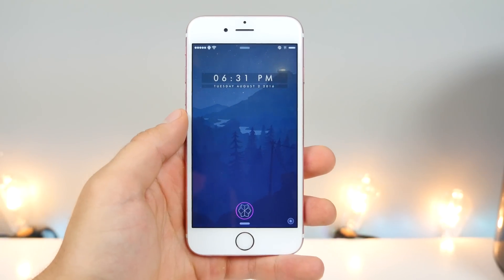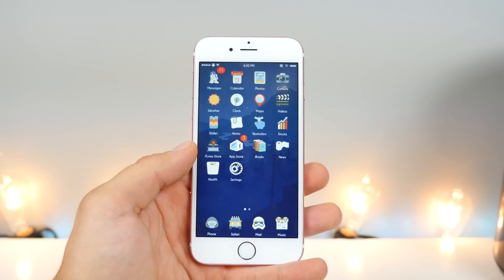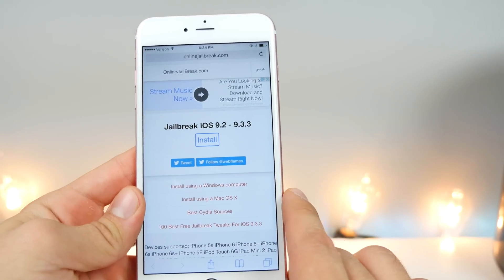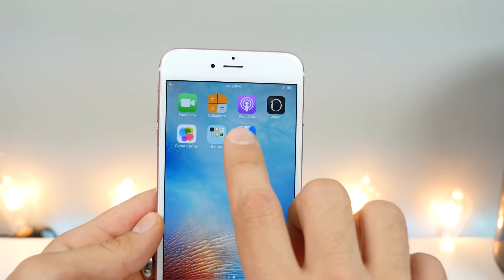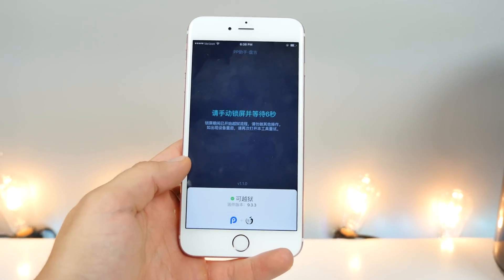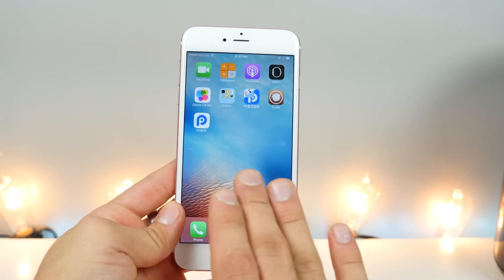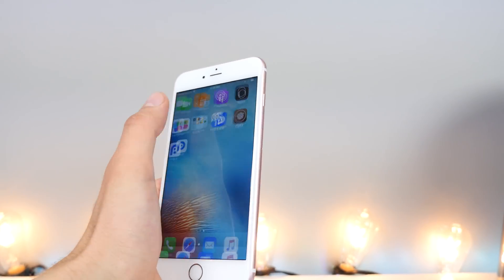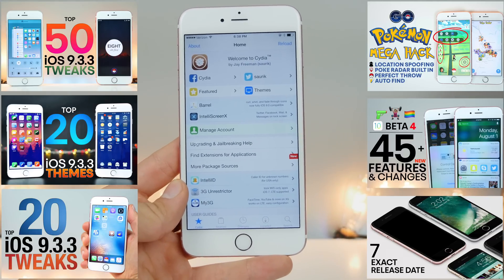iOS 9.3.3 Jailbreak NO Computer! Updated Guide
How To Jailbreak iOS 9.3.3 WITHOUT Computer! WORKING Again, Easiest Way. Pangu Jailbreak NO PC.